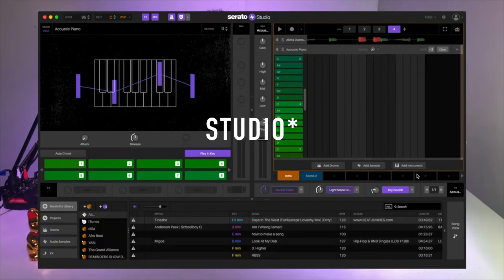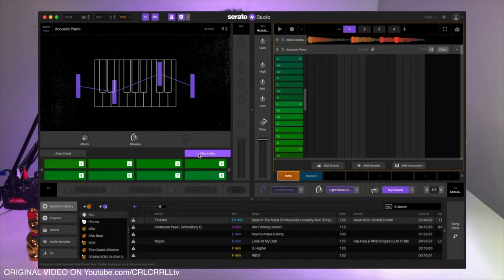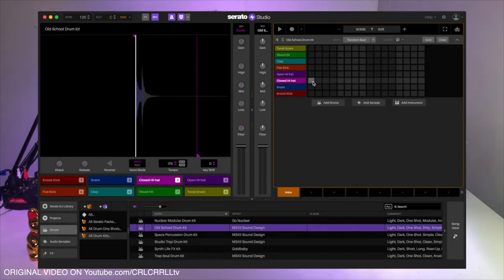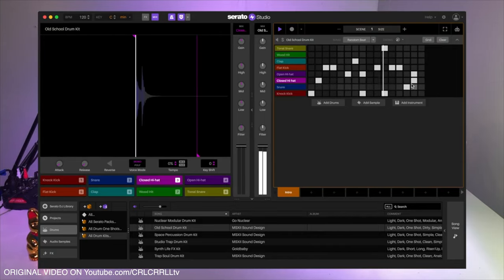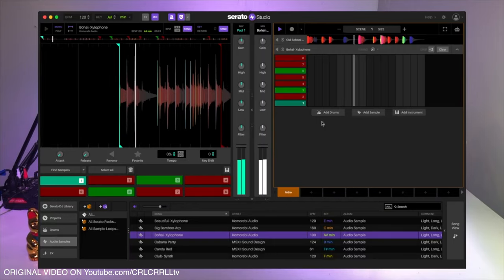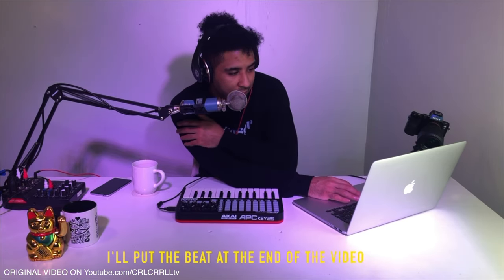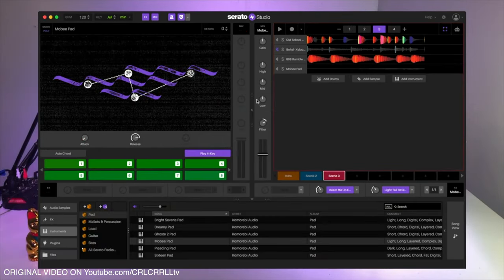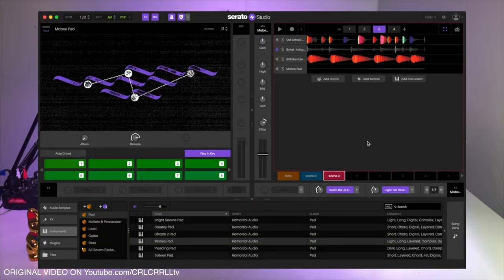Serato Studio "The Easiest Beat Maker Program"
Music Gear Mondays ~ Today we talk Serato Sample "The Easiest Beat Maker Program" at least that's the conclusion we came to on ClubHouse & Twitch conversations. Join me in this video for a throwback MGM video I did a year ago on Serato Studio and a little more detailed view at Serato Samples usingVST's.

Join the Conversation on Clubhouse at 10am MST "MusicGearMondays"
Join us tonight on Twitch.tv/CRLCRRLL